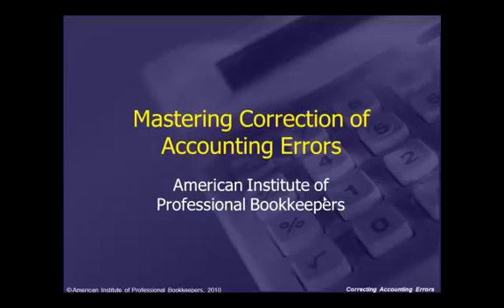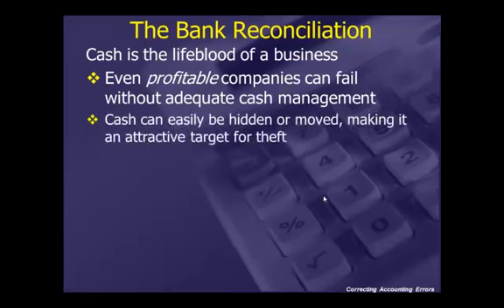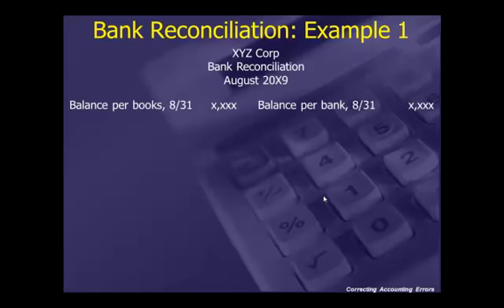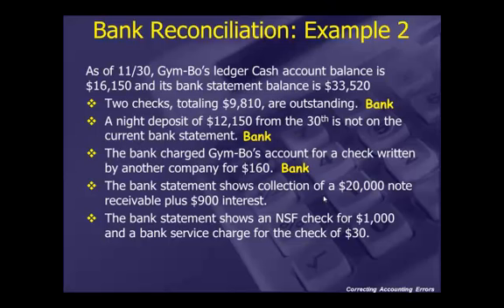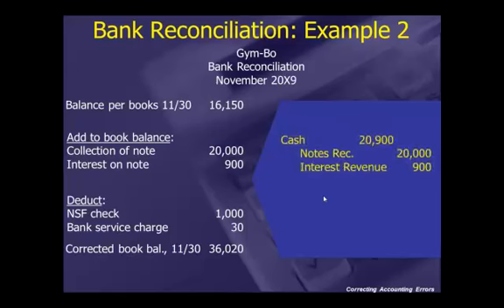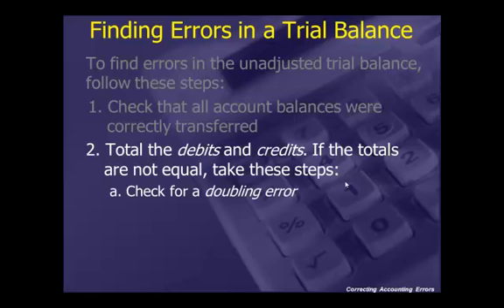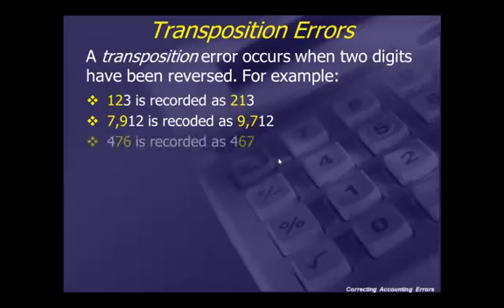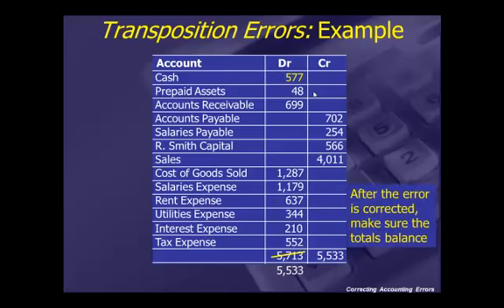Correction Entries Part 1